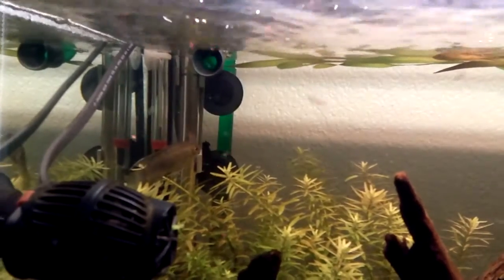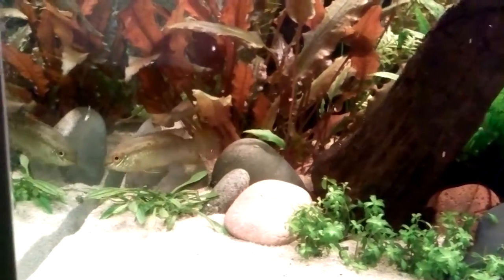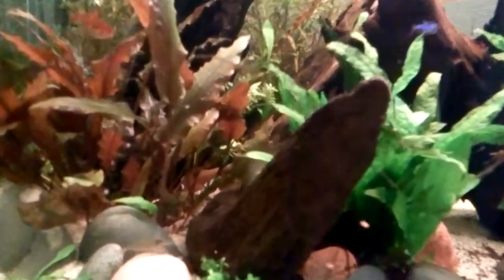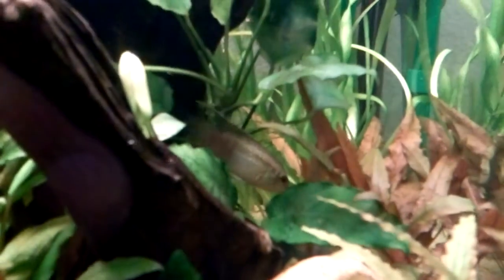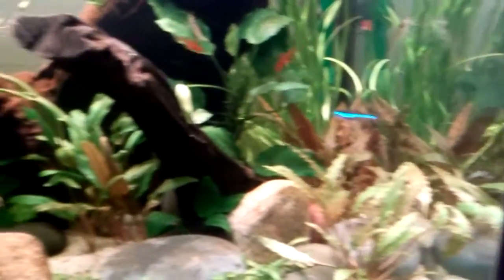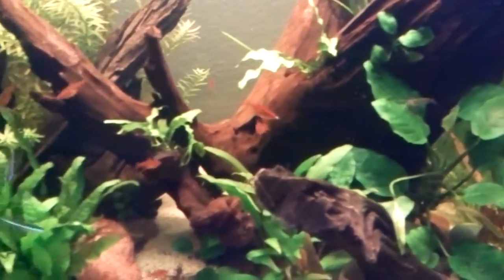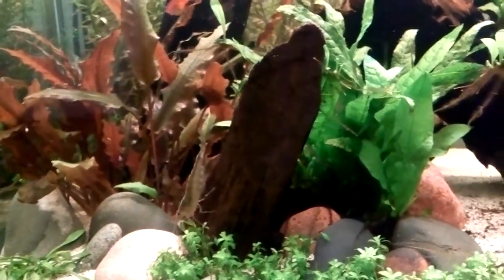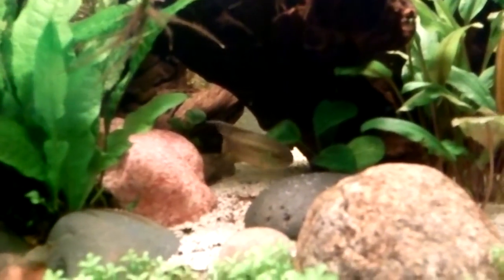Species Information: the dwarf flag cichlid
Info about laetacara curviceps, the dwarf flag cichlid.